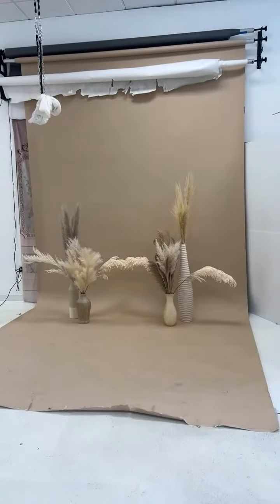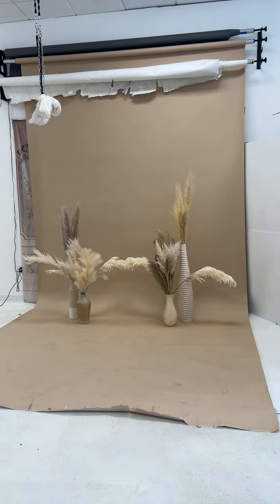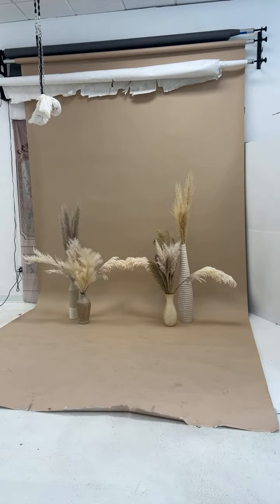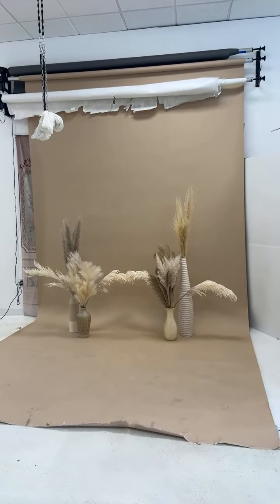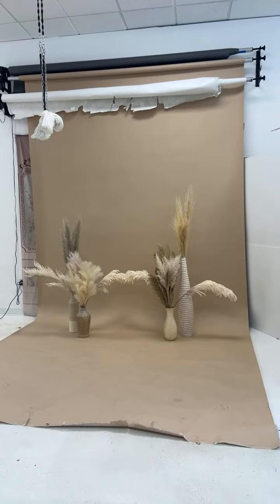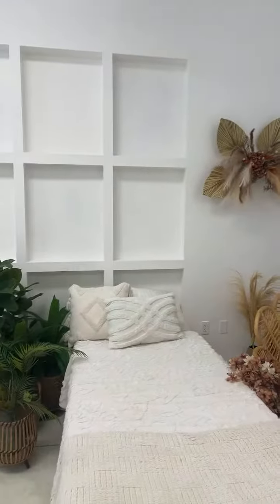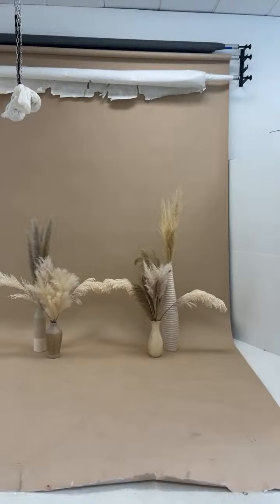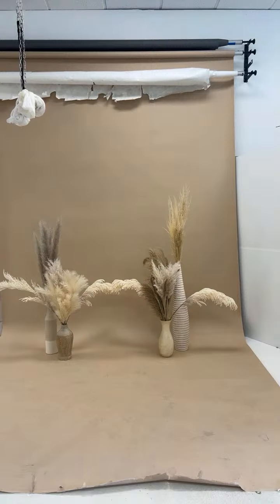First live ever Annina Kong is live!